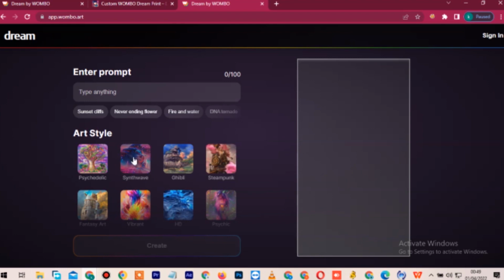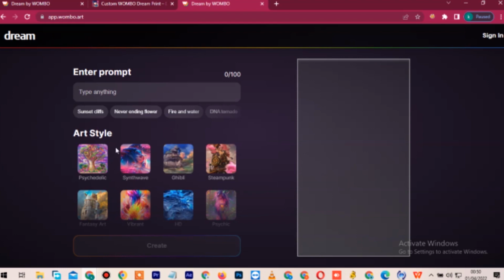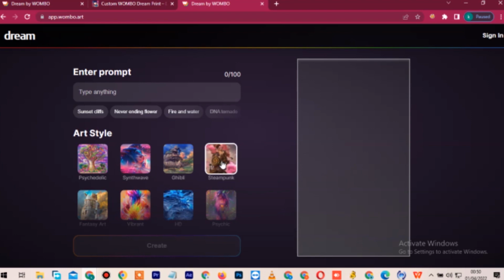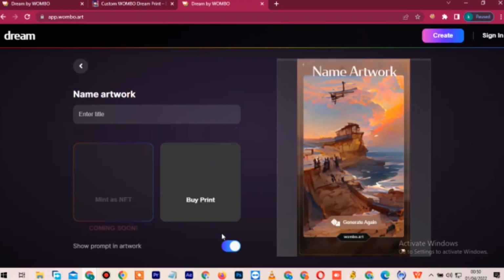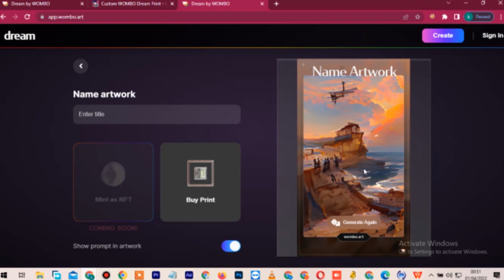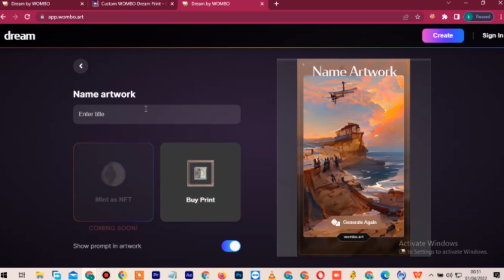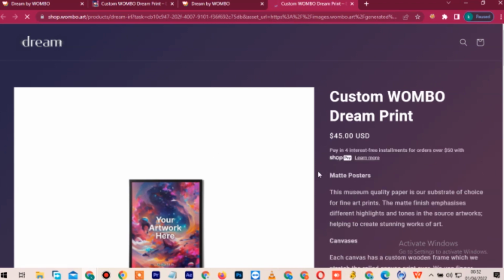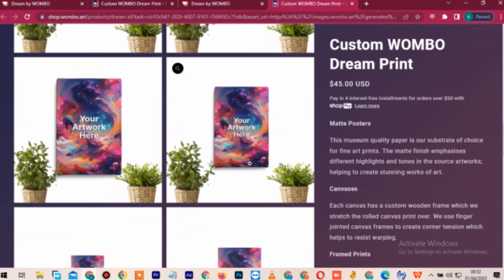How To Generate NFTs for Less than 50$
In the Last Video I made I explained what NFT means and how to sell NFT on the OpenSea.

In this video I'll share with you guys an AI website that can let you generates NFTs and buy for as low 50$.
Here is the Link to the Website 👉👉👉 app.wombo.art

I also launched the official website for the channel and here is the link 👉👉👉 GeraldSpace.com

Here are other Videos you'll find interesting on this channel